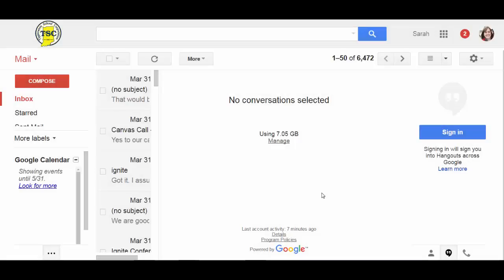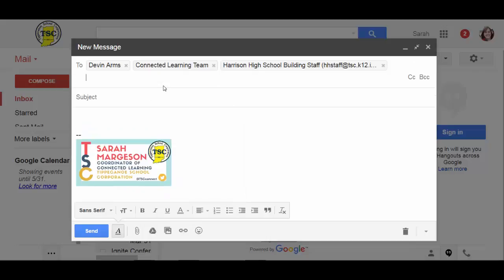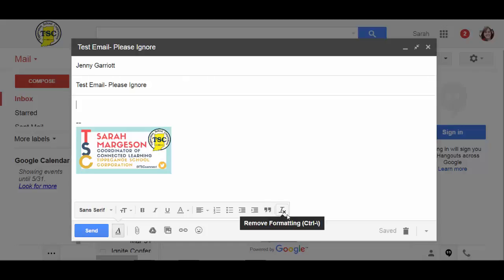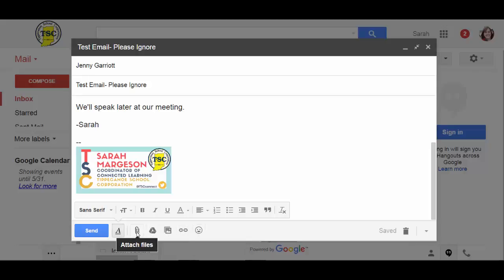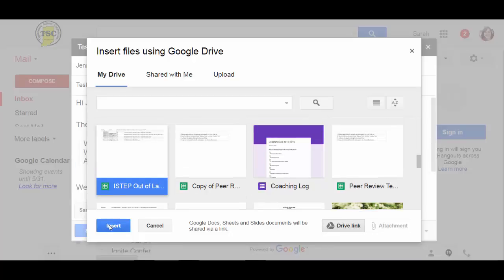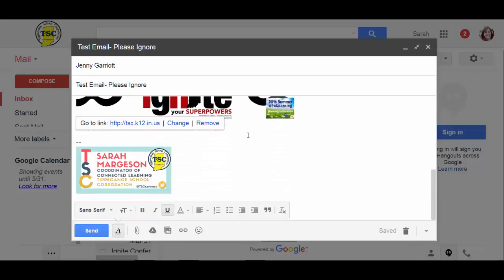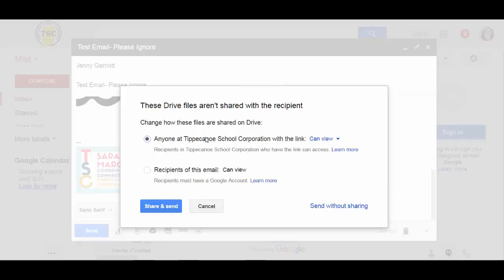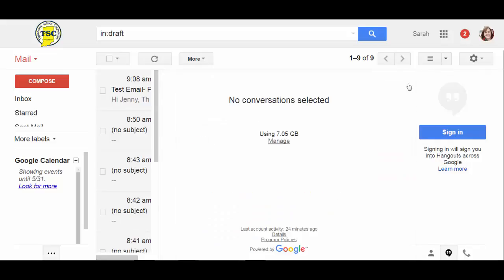Composing an Email in Gmail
How to compose an email in Gmail.